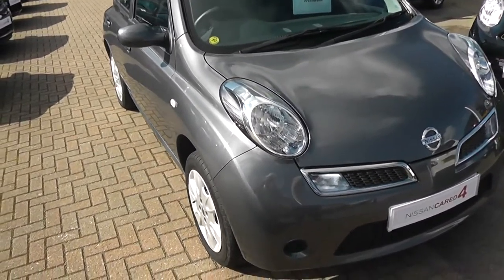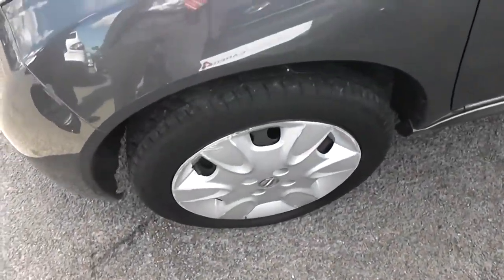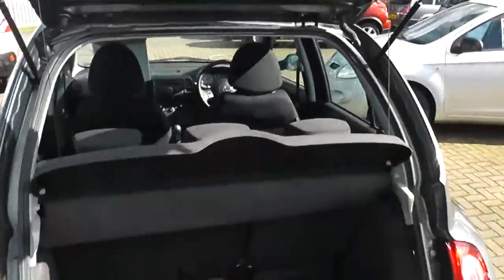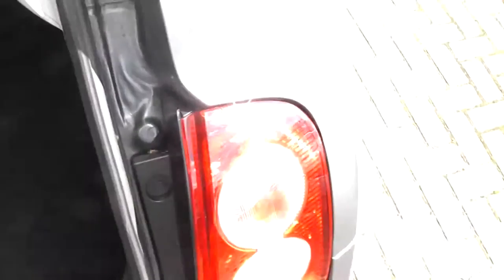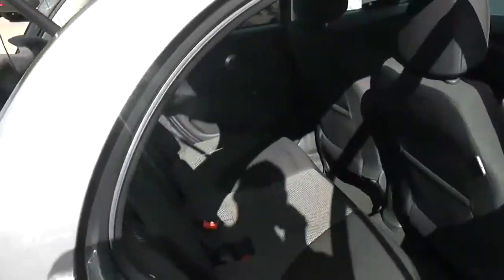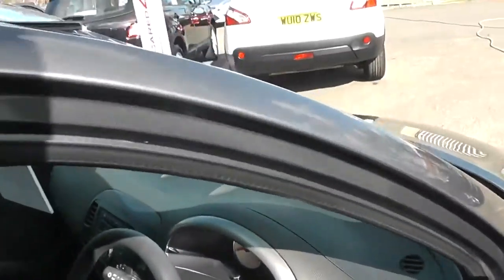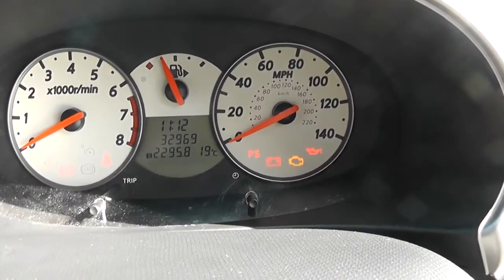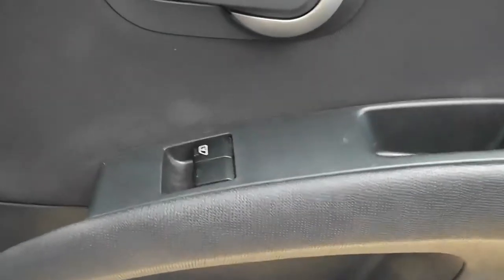Nissan Micra WN08OLA Pennywell Rd